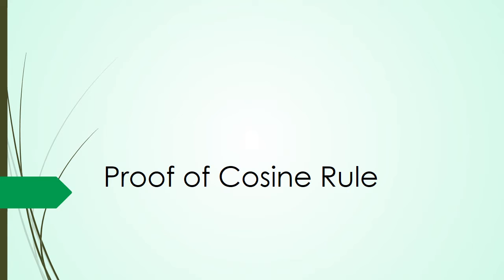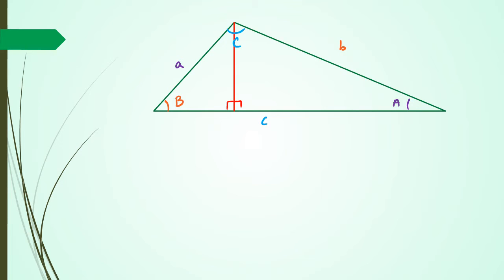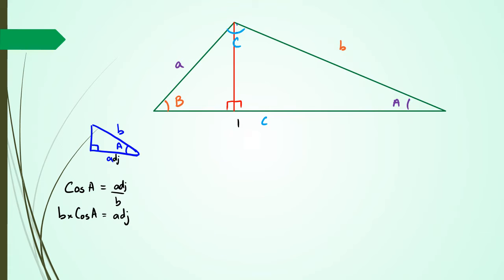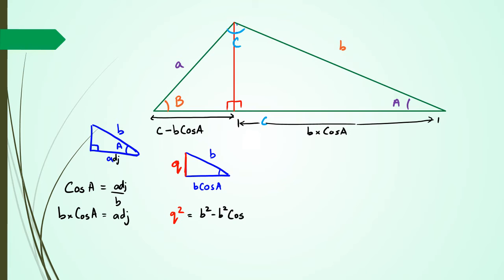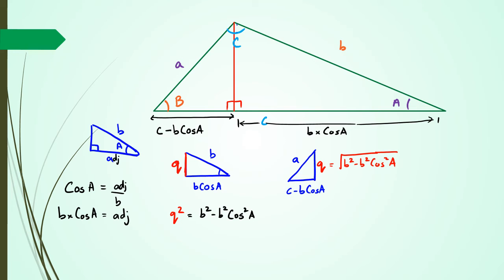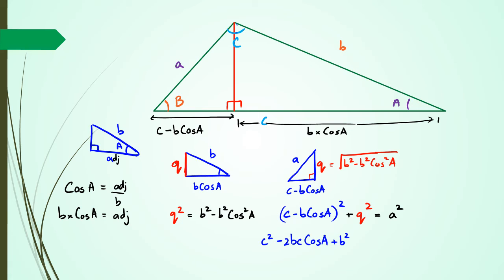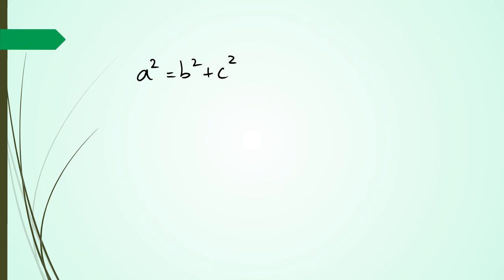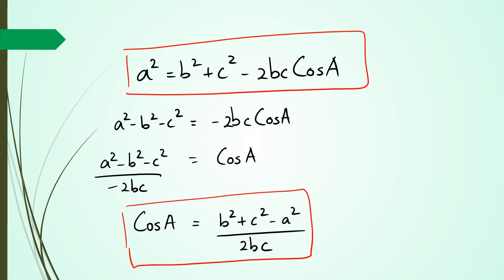Proof of Cosine Rule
NCEA Level 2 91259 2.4 Trigonometry Skills
A simple proof of the Law of Cosines and how the Cosine rule was formed.